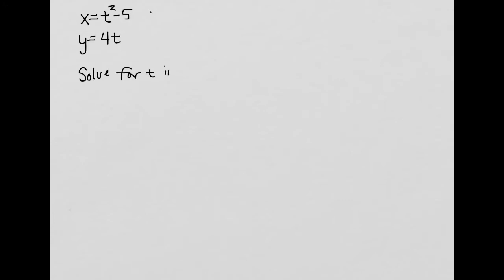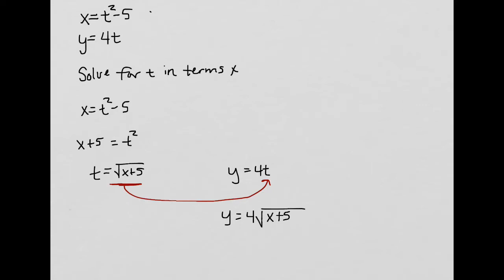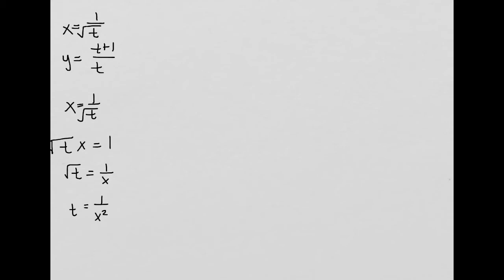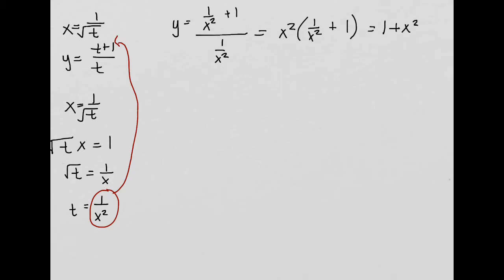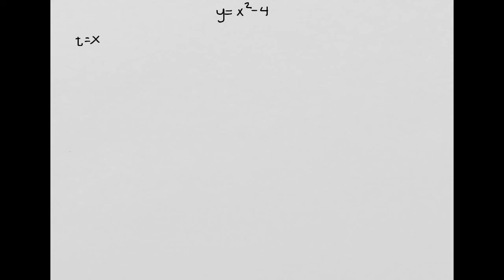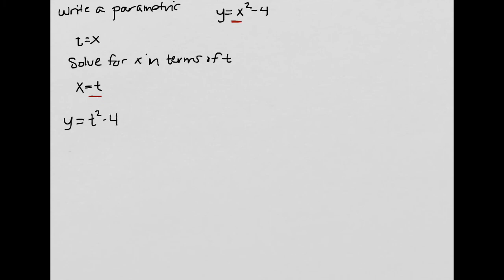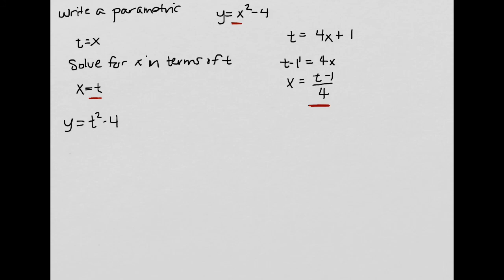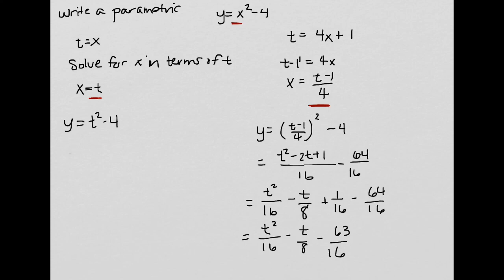Precalc - Parametric Equations Pt 2